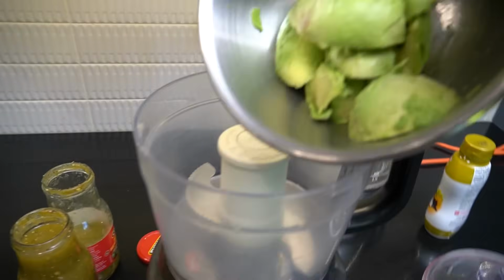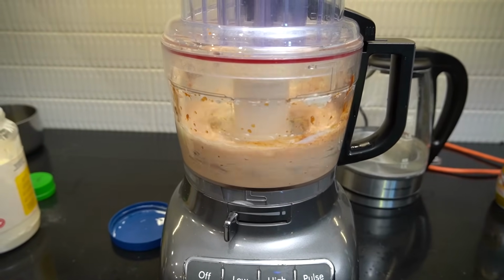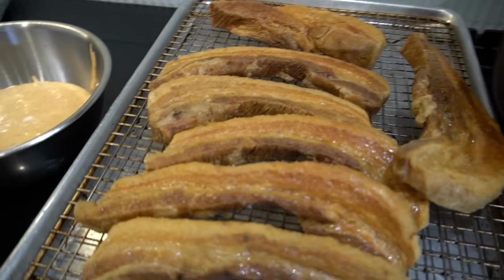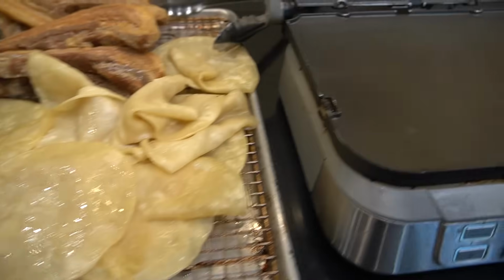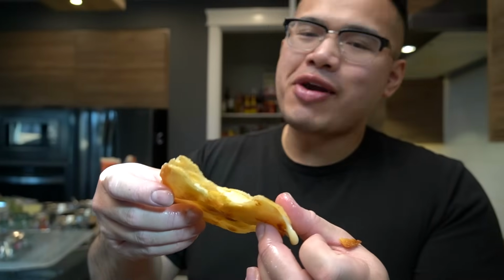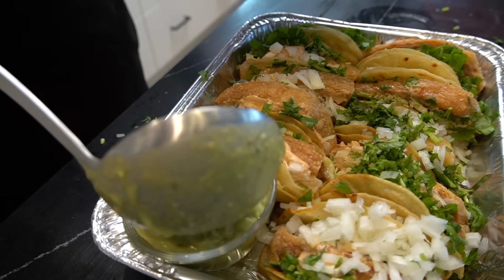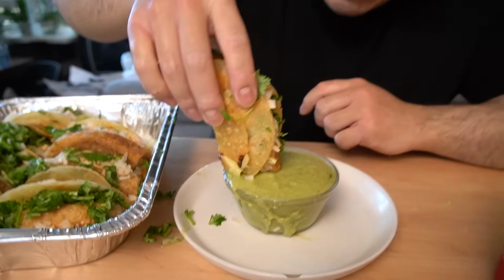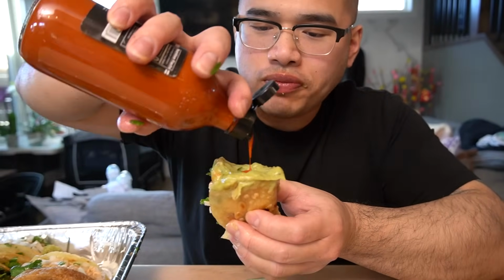How To Cook FRIED CHICHARON TACOS